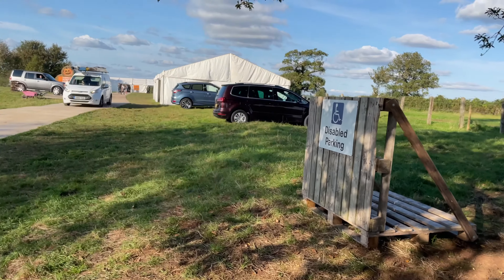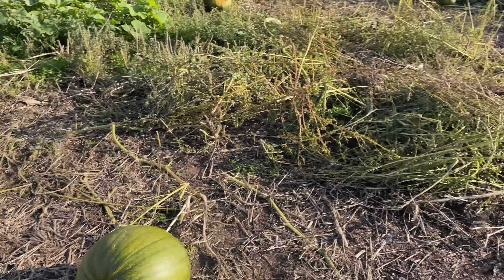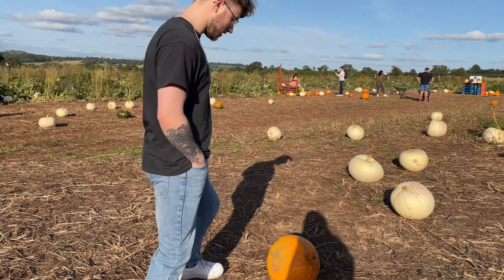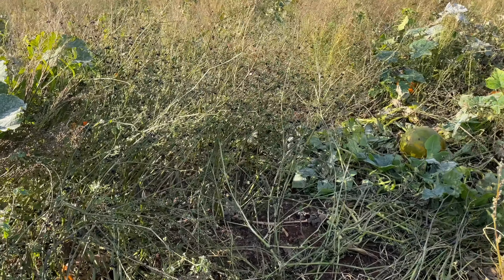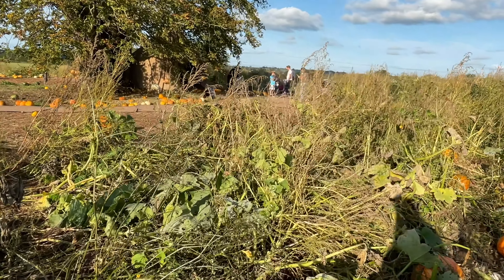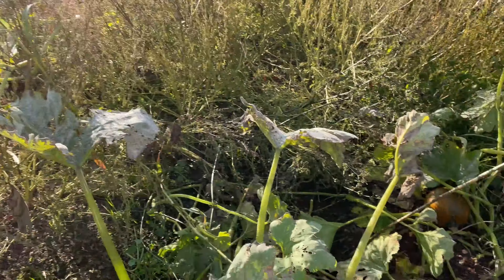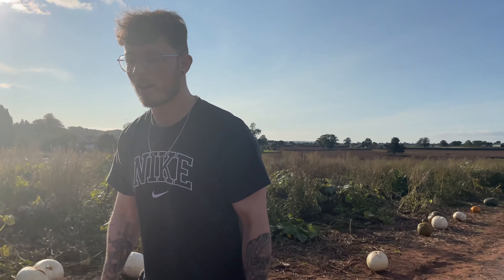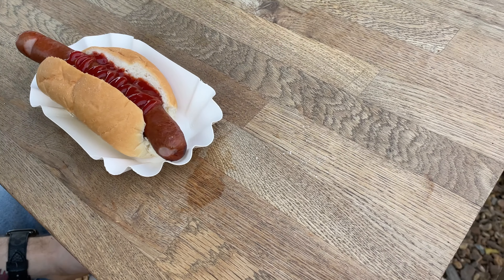Pumpkin Picking 2021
For today’s video I vlogged when we went pumpkin picking, I hope you enjoy!

Millie x